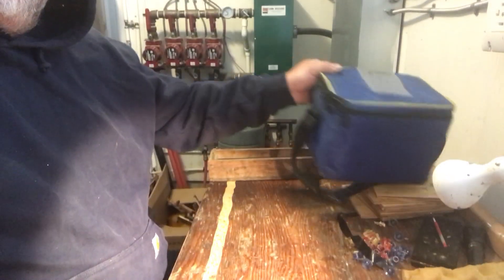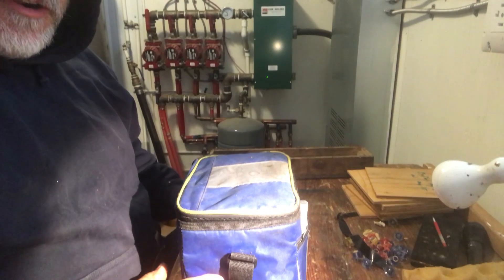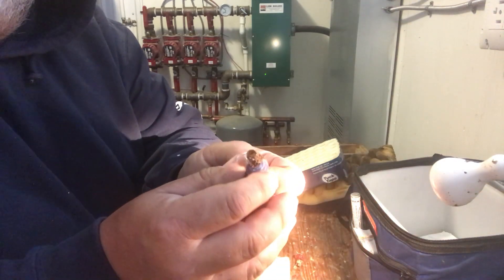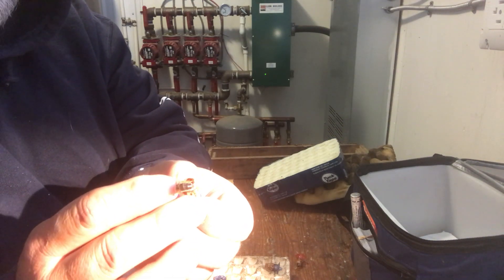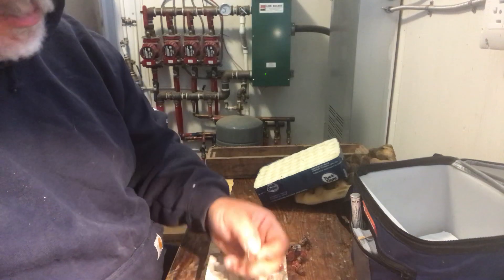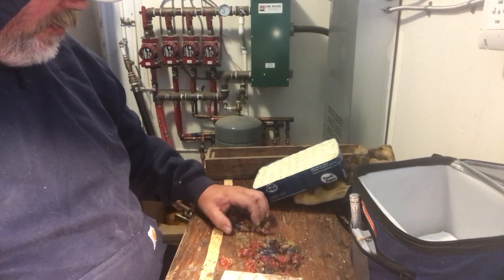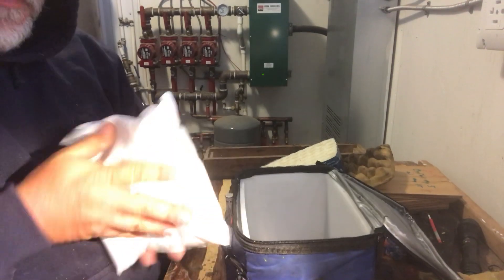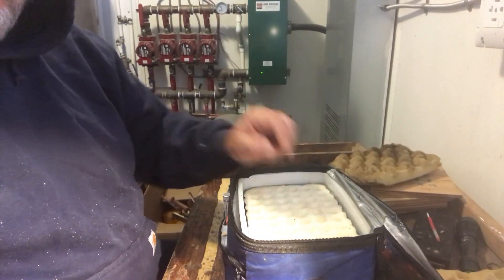Queen Cell Quality control test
Unused cells that traveled out to the field and back home in their carry case were put back into the incubator to check the hatch rate.  If they hatched properly then my handling procedures pass the test.